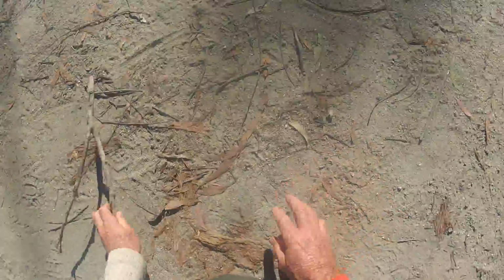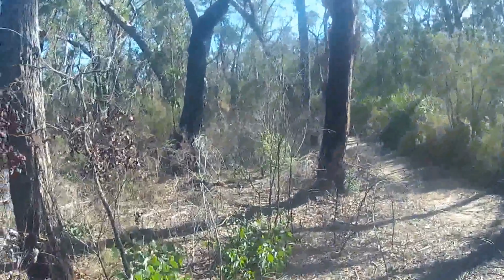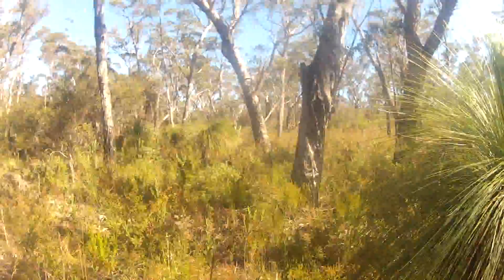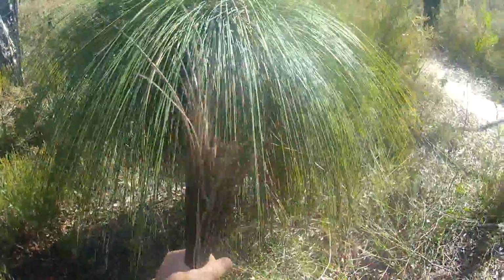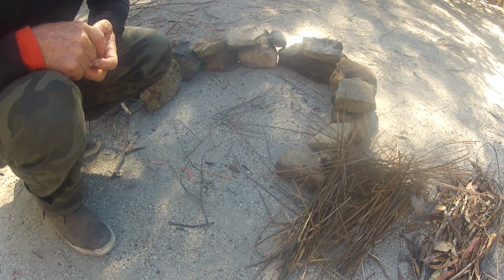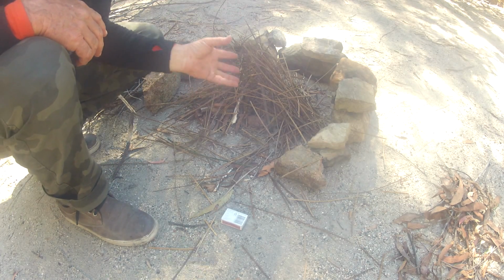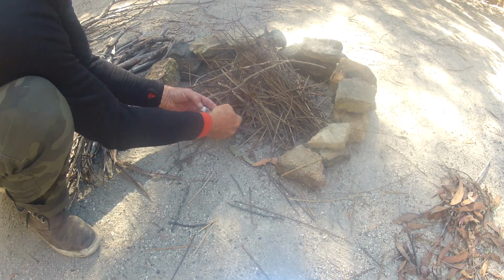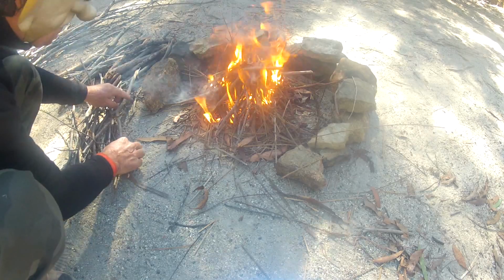Lighting A Great Campfire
I've got a secret to keep your manhood intact...lighting a good fire!

If you like camping and you want your girlfriend to like it too then you've got to be able to light a good fire. But what if everything is wet? Well, this simple advice will make you a hero.